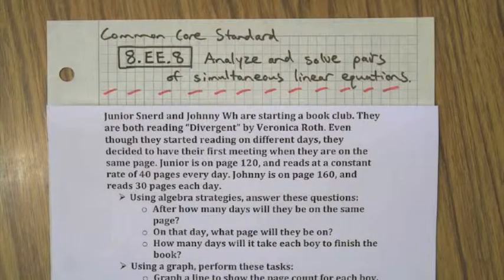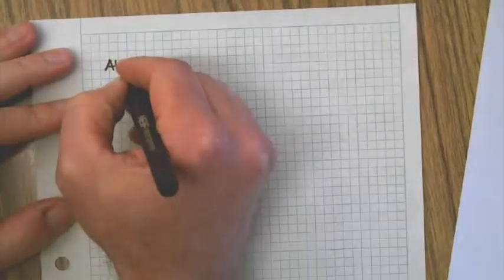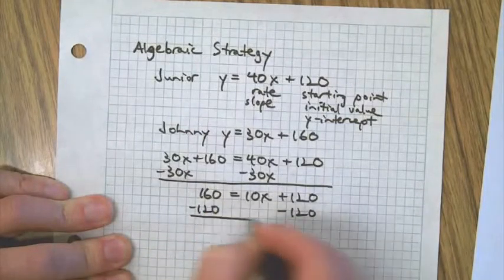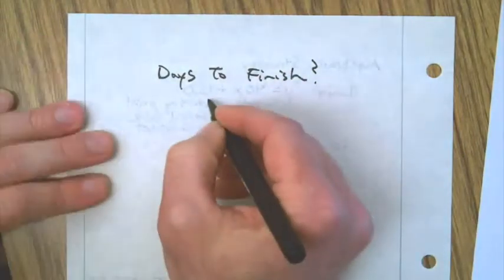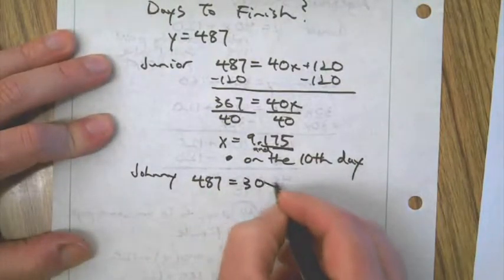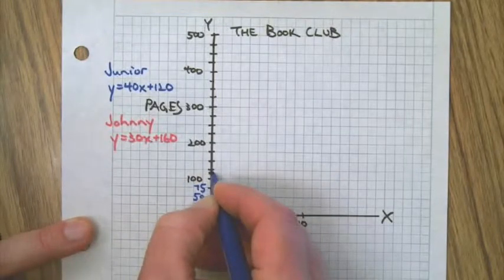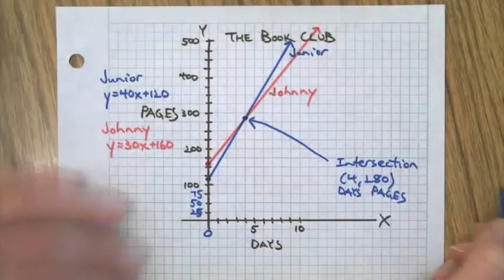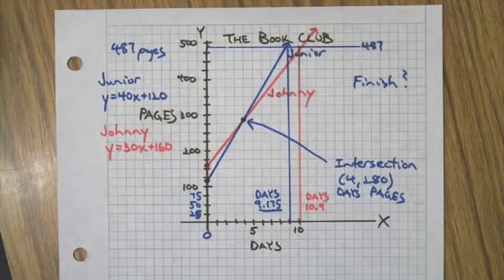8.EE.8: Solving Systems of Equations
Learn how to solve a system of equations, both with algebra and with graphing. Junior Snerd and Johnny Wh are both reading "Divergent." On what day will they be on the same page? When will they finish the book? Learn how to solve simultaneous linear equations for this situation. Read on !